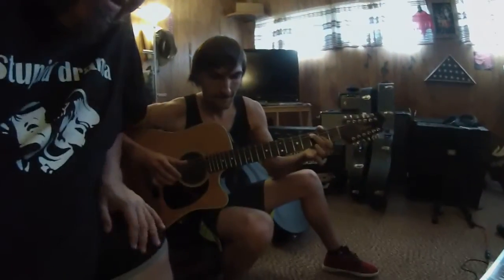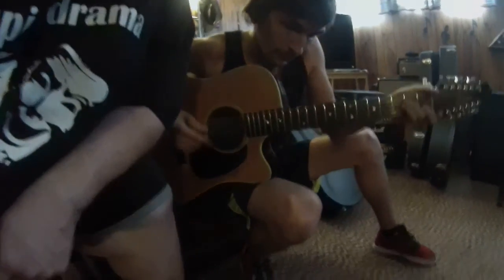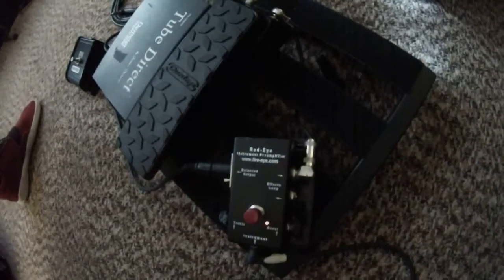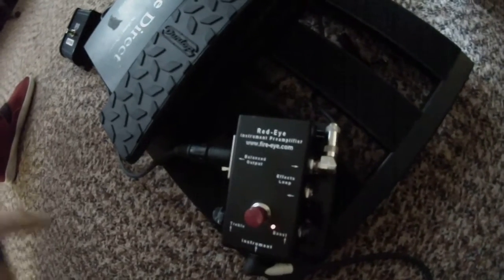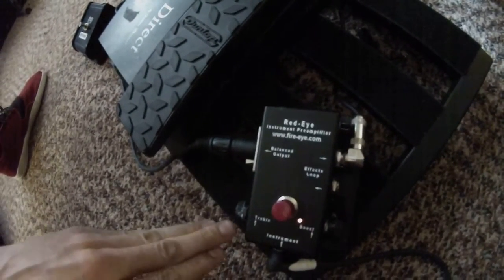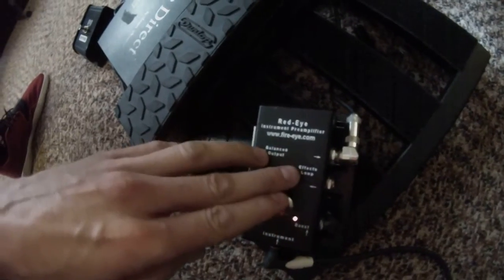Stupid PreAmp Blog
Demoing the Red-Eye Instrument PreAmp with Ty Curtis.